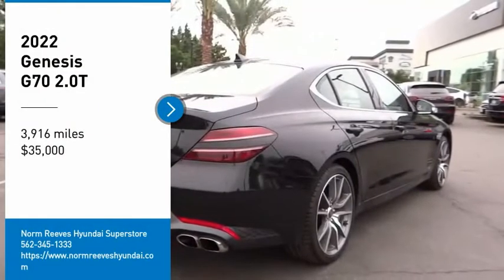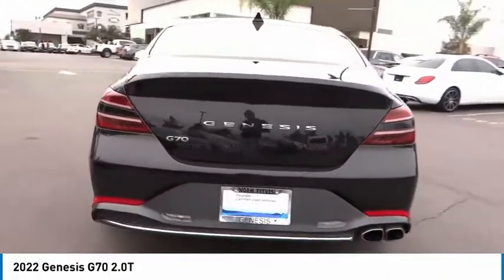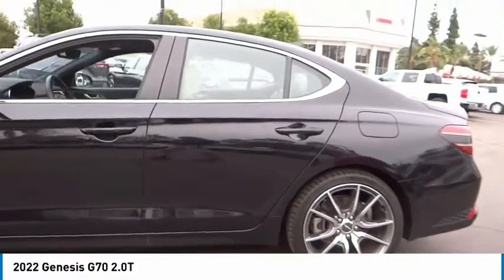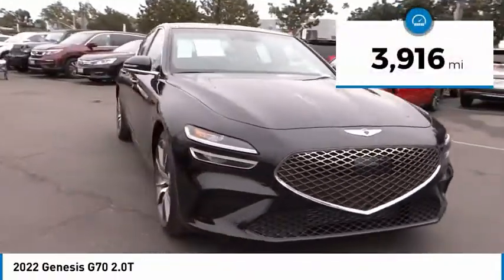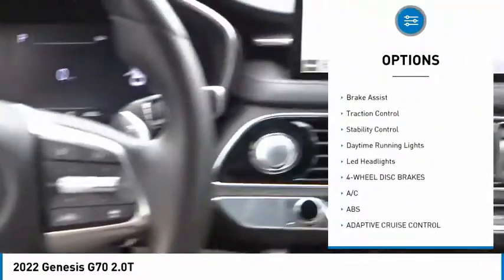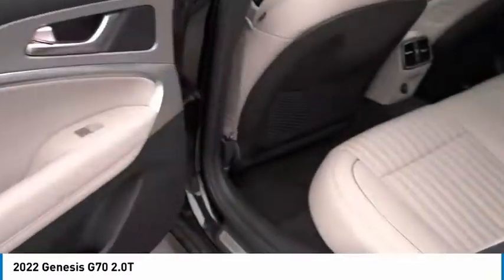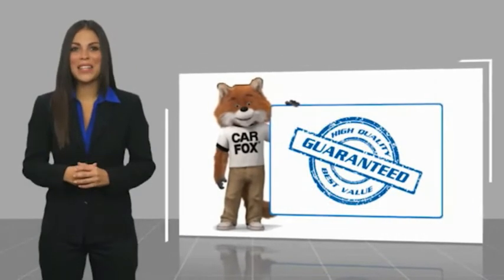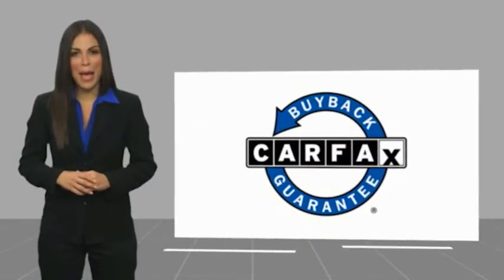2022 Genesis G70 Cerritos INFINITI - NU097937L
NORM REEVES HYUNDAI SUPERSTORE PROUDLY SERVING ORANGE COUNTY, CERRITOS, ARTESIA, LAKEWOOD, BELLFLOWER, BUENA PARK, LONG BEACH, AND SURROUNDING SOUTHERN CALIFORNIA LOCATIONS. THIS VIK BLACK 2022 Genesis G70 IS EQUIPPED WITH A 2.0L Turbo GDI I4, AUTOMATIC TRANSMISSION, AND RECEIVES AN ESTIMATED . OR VISIT US AT 11011 EAST SOUTH ST. CERRITOS, CA 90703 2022 Genesis G70 2.0T ***GENESIS CERTIFIED PRE-OWNED*** ***PRESTIGE PACKAGE... LIKE NEW CONDITION... DON'T MISS OUT***Certified. Vik Black 2022 Genesis G70 2.0T Prestige RWD 8-Speed Automatic 2.0L Turbocharged Navigation System, Option Group 02, Prestige Package.Recent Arrival!Genesis Certified Details:* Vehicle History* Includes 10-year/Unlimited mileage Roadside Assistance with Rental Car & Trip interruption reimbursement, see dealers for specific vehicle eligibility. 3 yrs complimentary Genesis Connected Services.* Transferable Warranty* 191 Point Inspection* Roadside Assistance* Limited Warranty: 72 Month/75,000 Mile From original in-service date & zero (0) miles* Powertrain Limited Warranty: 120 Month/100,000 Mile From original in-service date & zero (0) miles* Warranty Deductible: $50 Stock #: NU097937L | VIN: KMTG34TAXNU097937 | 2022 Genesis G70 2.0T TRACTION CONTROL CRUISE CONTROL TIRE PRESSURE MONITOR Norm Reeves Hyundai Superstore